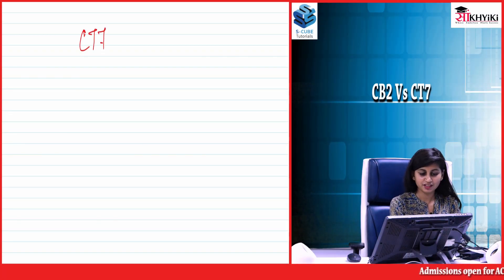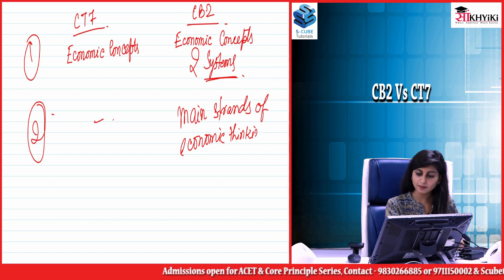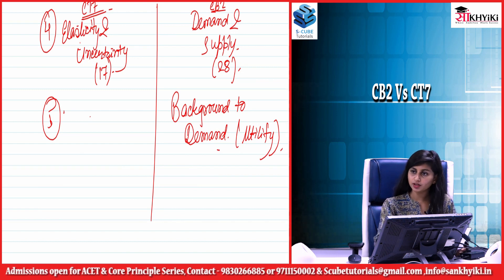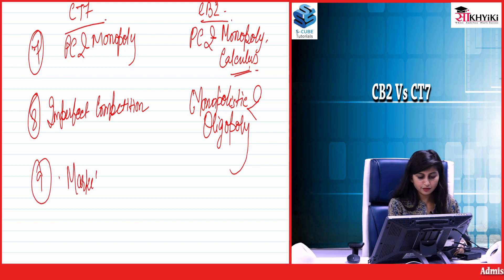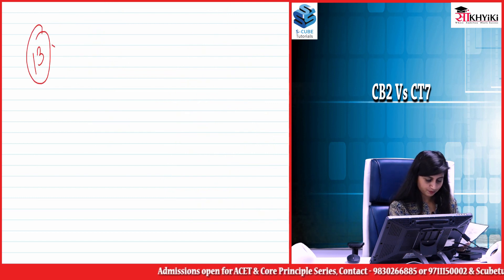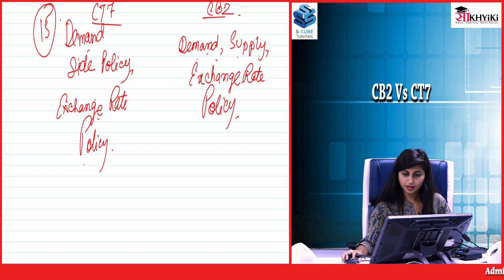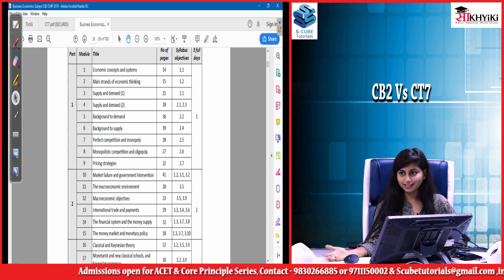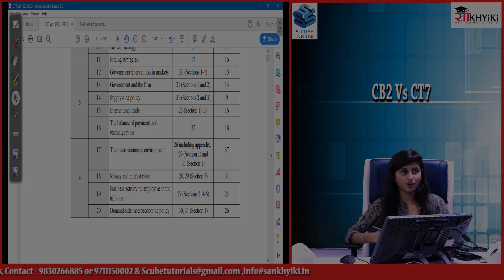S-CUBE Tutorials, CB2 vs CT7 | Actuarial Exam India | Actuarial Science Course in Mumbai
What is the difference between CB2 & CT7 ? Is it the same as class 11-12 economics, or anything different? Can this paper be taken lightly?

We at S-CUBE Actuarial science coaching classes and tutorials provide one-stop solutions for our young and interested actuaries and help them become eligible to become a part of IAI or Institutes of Actuaries of India. Let us now check out the important course details we are focusing on for your ACET entrance exam.

In our C2B Business Economics classes for actuaries, we introduce them with the primary principles of economics and their application in business. In our micro economic coaching classes we cover several operations such as market price, single markets, output determination. We also focus on how customers decide operations, allocate their budget and finally produce on price and the output. We make our actuaries understand the distinct types of structures of market and how to implement each for social welfare.

The courses include a number of relevant subjects like probability theory, mathematics, economics, statistics, finance, and computer science. Learn Actuarial Science Course in India from Scubetutorials. We provide coaching in Ahmedabad , Surat , Mumbai, Kolkata, Lucknow, Hyderabad, Bangalore, Delhi and Pune.

QUERIES SOLVED:
Which coaching centre is best for Actuarial Science in Kolkata
Which coaching centre is best for Actuarial Science in Mumbai
Which coaching centre is best for Actuarial Science in India
How long is the actuarial science course
What is included in the Core Reading for the CM1 Actuarial Mathematics
Which country is best for actuarial science
When are actuarial exams held in India
How much do tutors charge for teaching actuarial science
What is the difference between CB2 & CT7